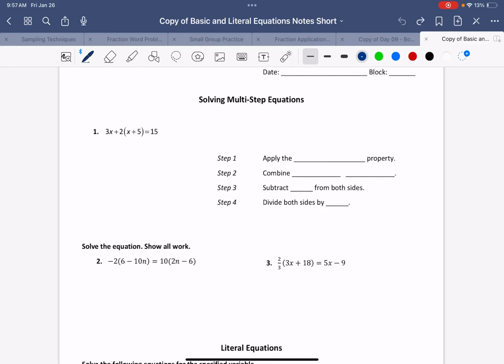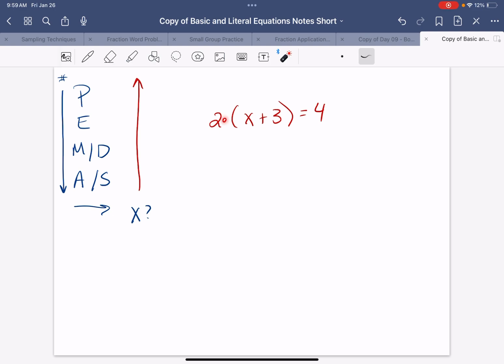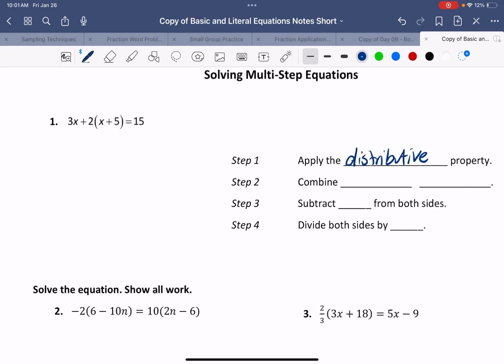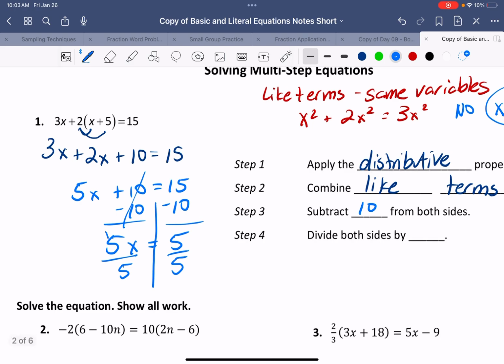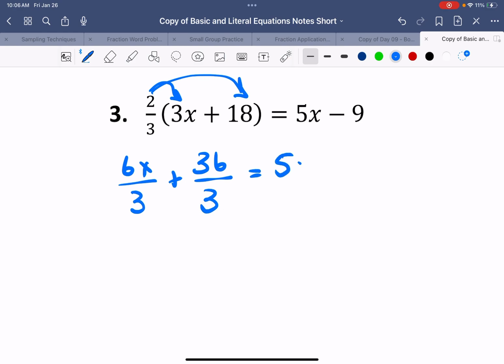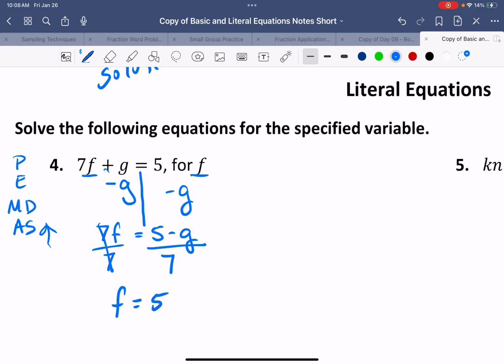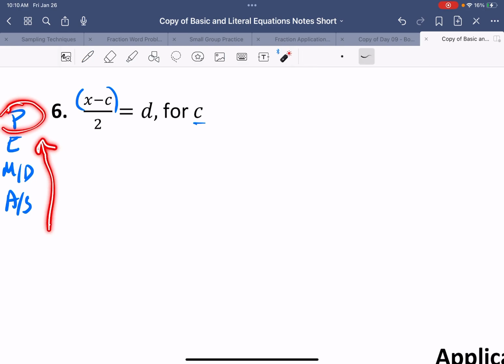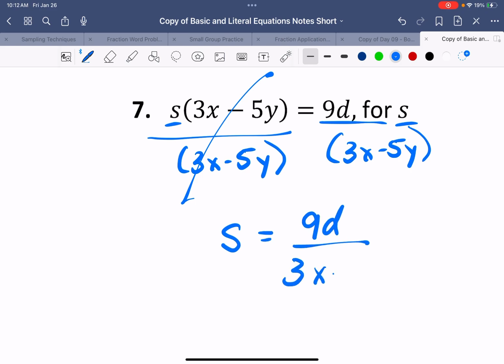Unit 2: Basic Literal Equations Part 1